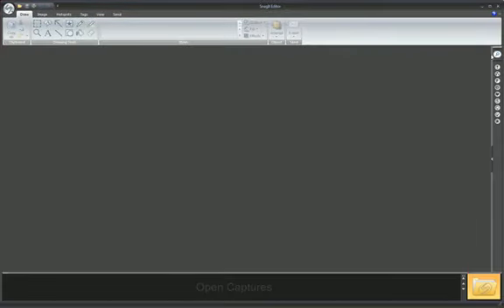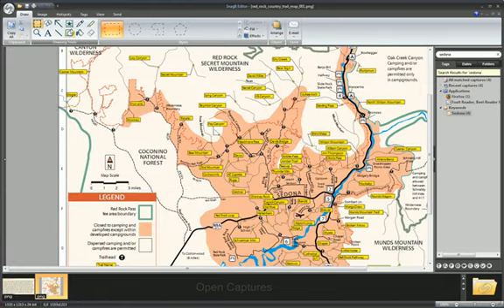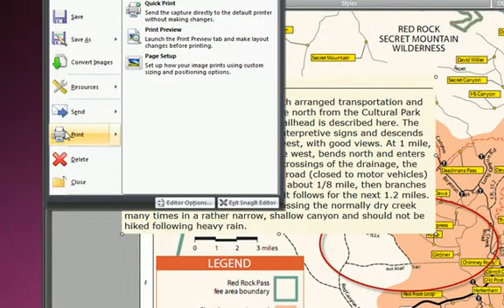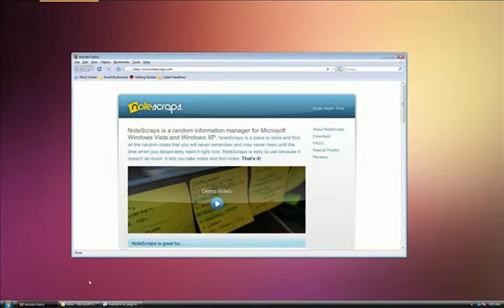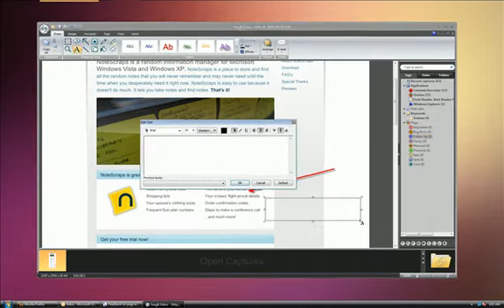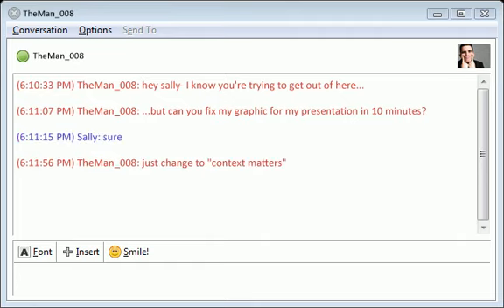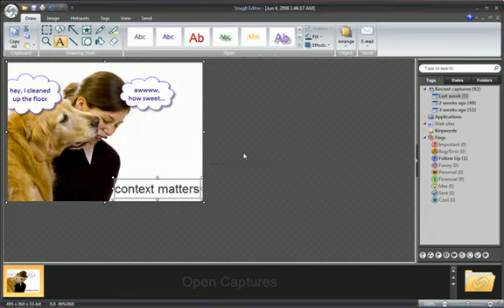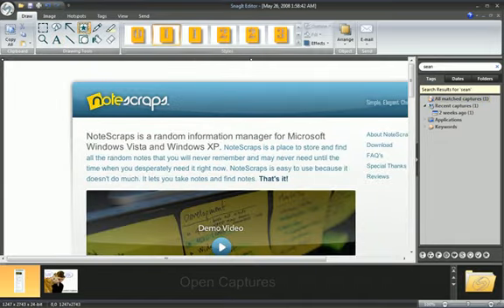What's New in Snagit 9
A brief overview of what's new in Snagit 9.